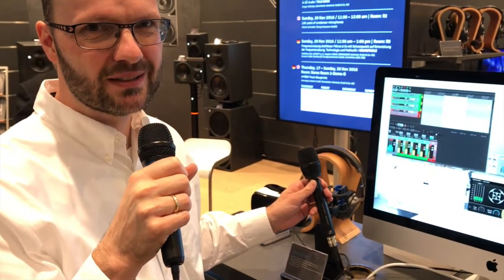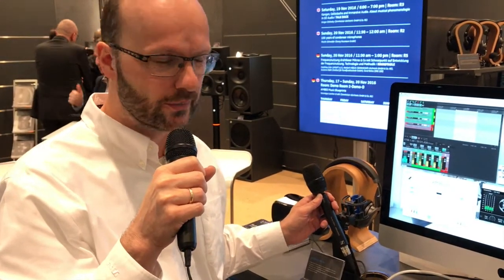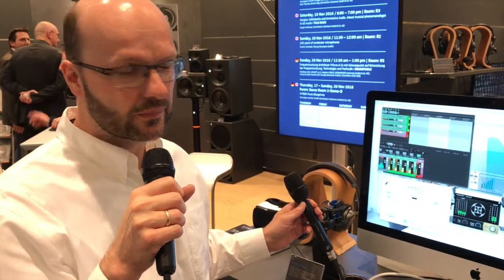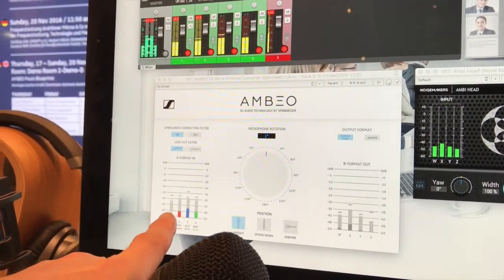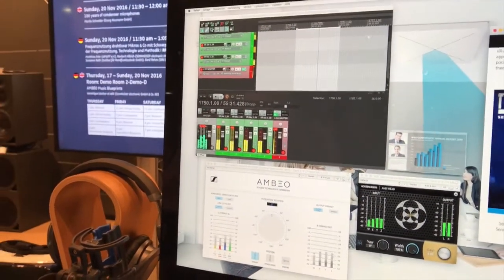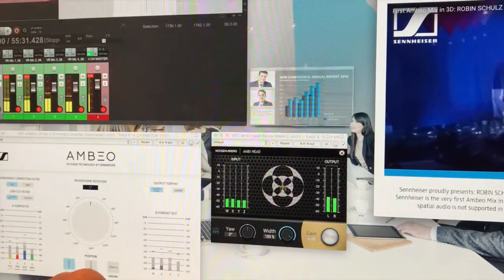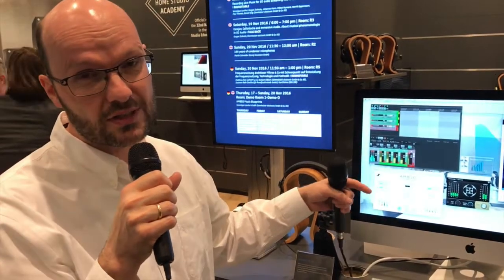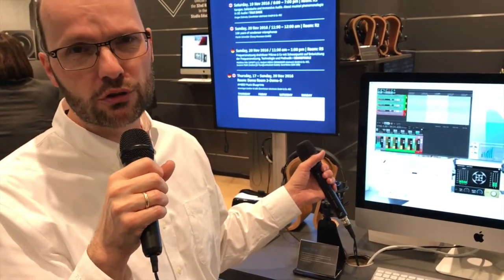Sennheiser AMBEO VR Mic- Handliches 3D-Mikrofon